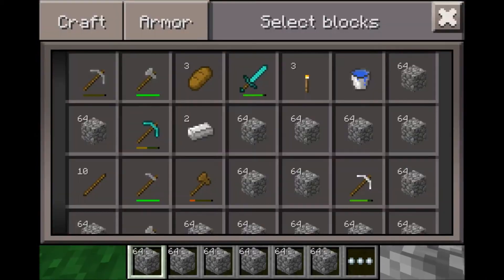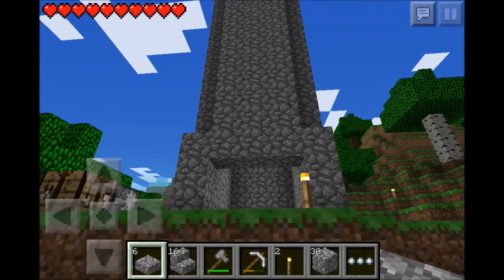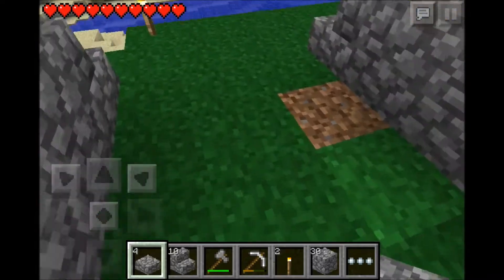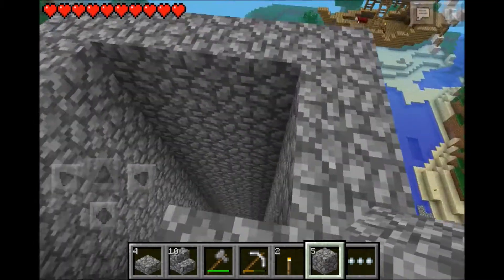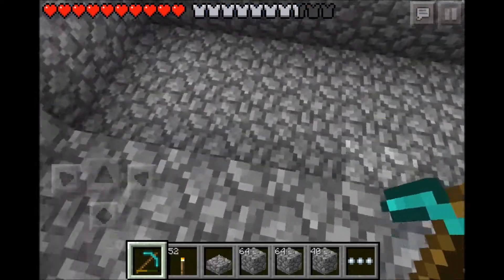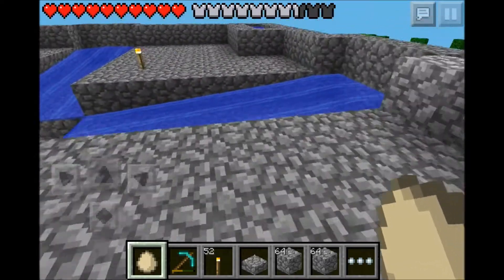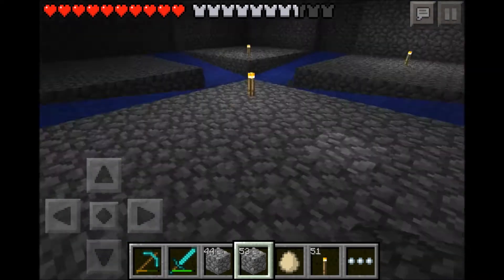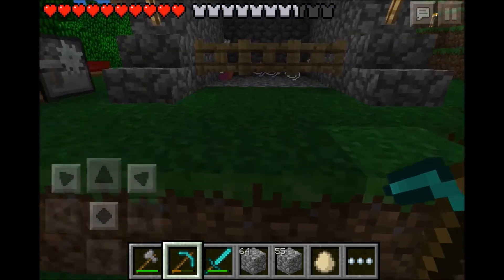Minecraft Pocket Edition: Let's Play Ep.14 Le Mob Spawner!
Mob spawner for the win! It was about time. Xoxo to all my ah-mazzing subbies!